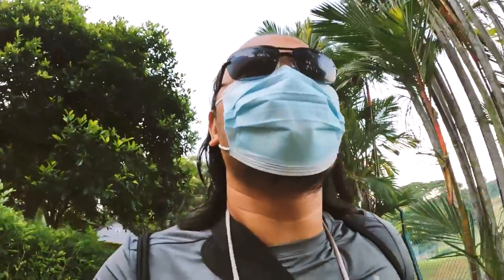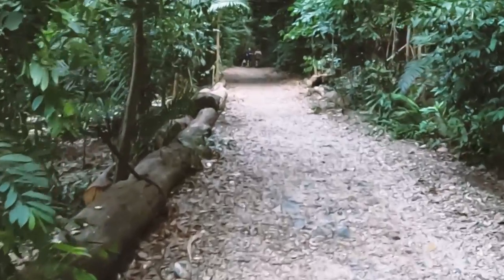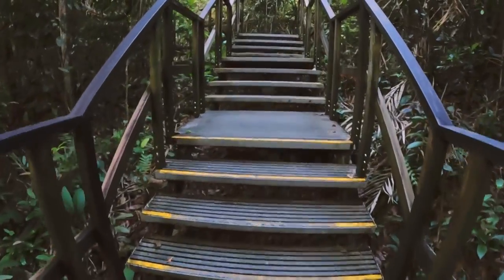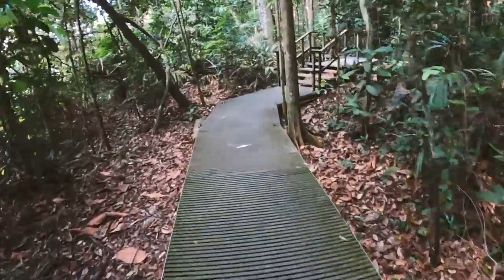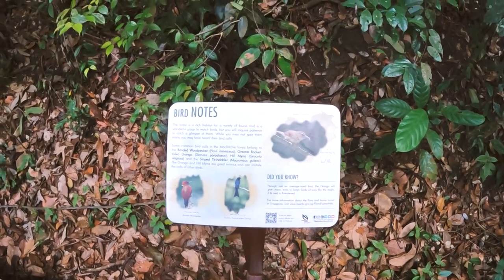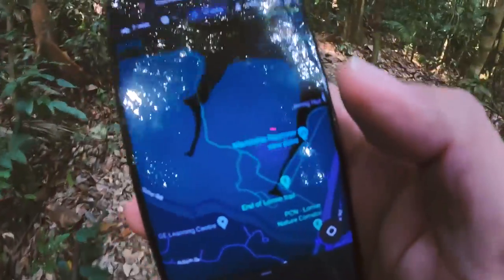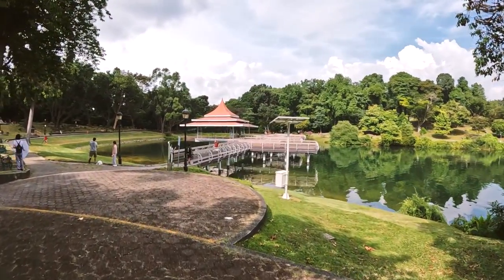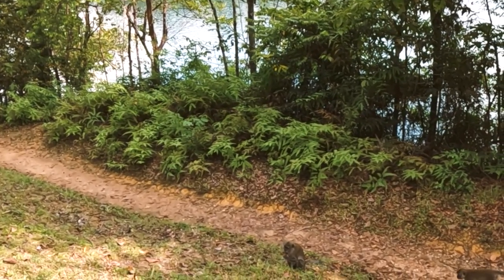Nature Reserve Forest Singapore A Must Visit | Central Catchment Nature in MacRitchie Reservoir Park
Checking the amazing mini Rain Forest of Singapore. Love it!!! A must visit Park. Breath of Fresh Air, Mind Relaxation.